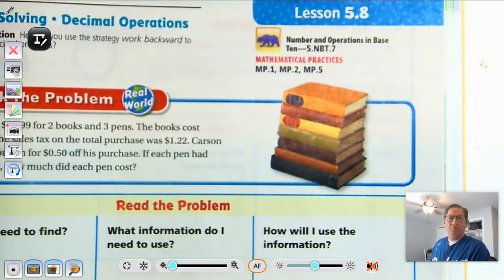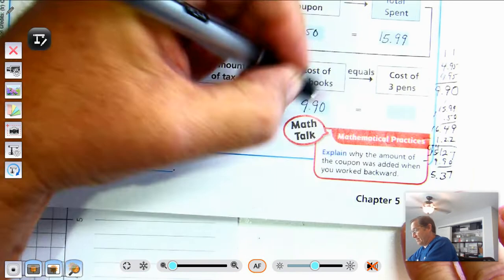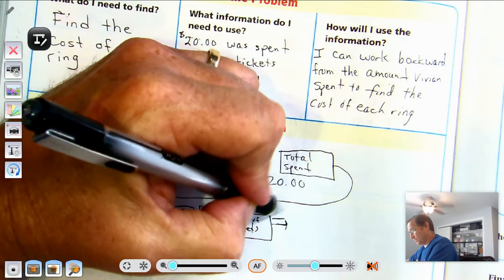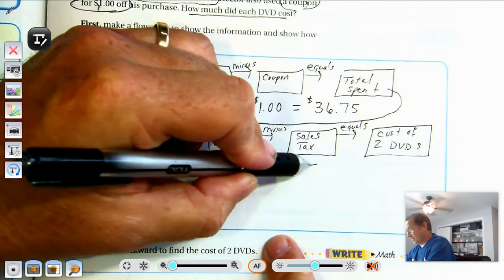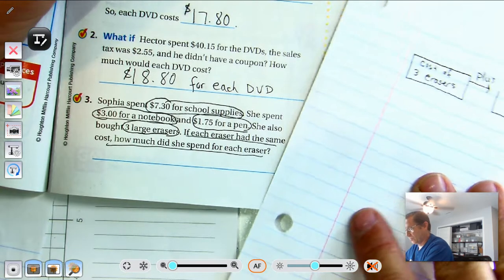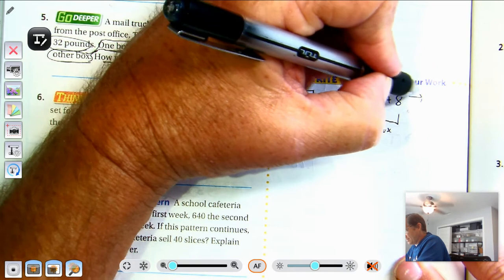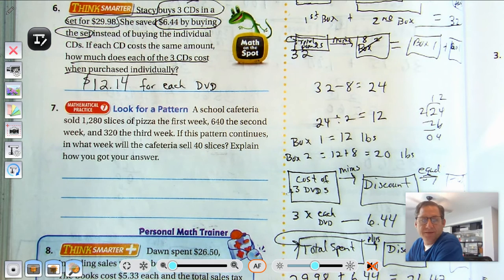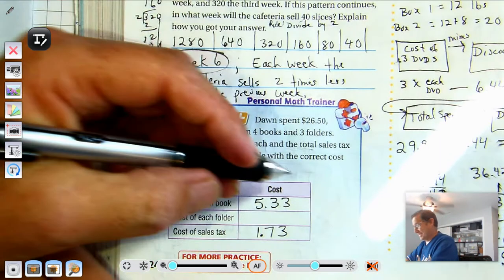5th Grade GO Math: Lesson 5.8 Problem Solving-Decimal Operations pages 239-242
This video covers Lesson 5.8 Problem Solving-Decimal Operations on pages 239-242 of the 5th grade GO Math textbook.